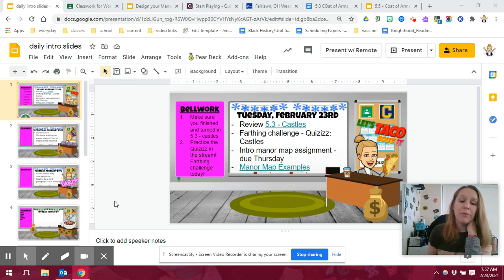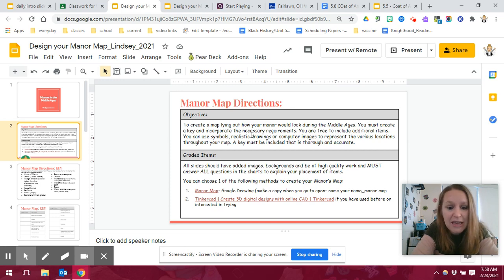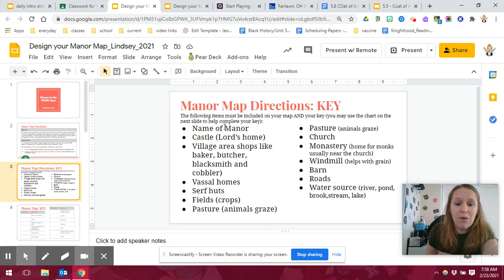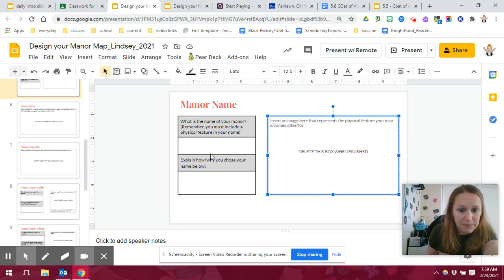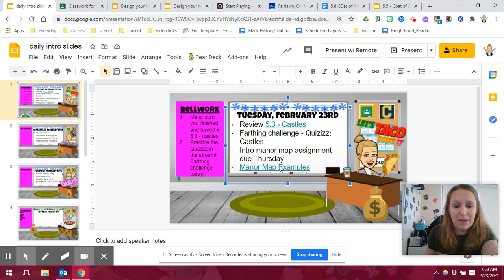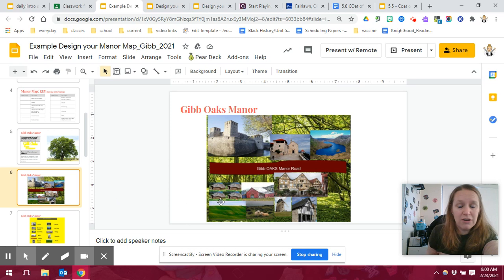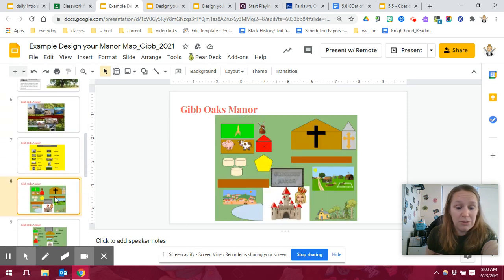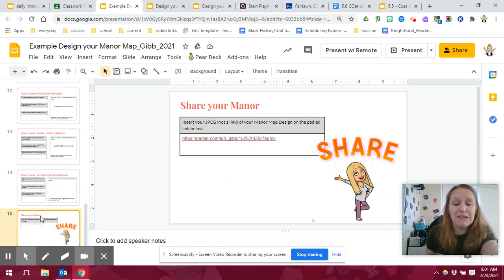2/23/21: Manor Map Project